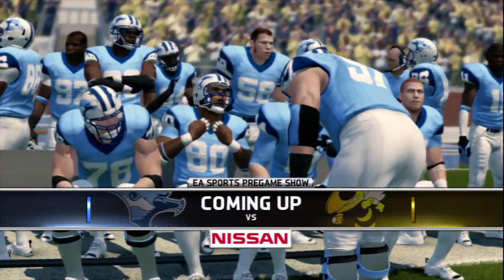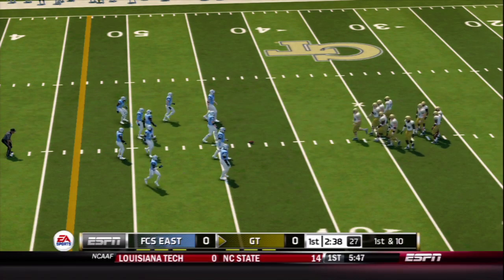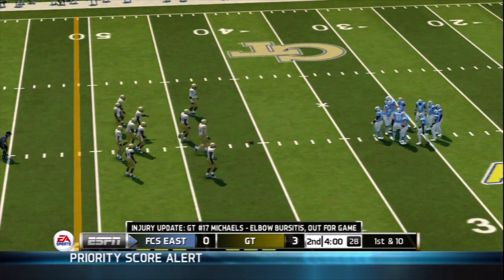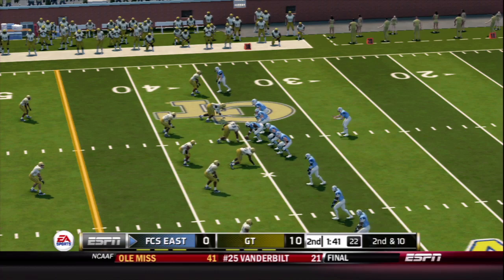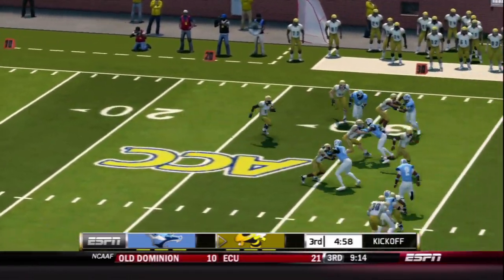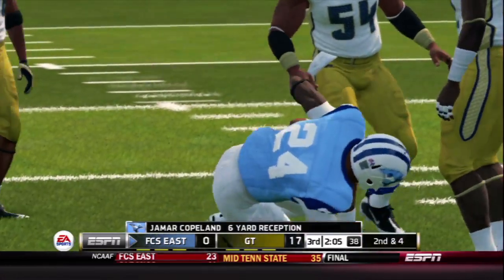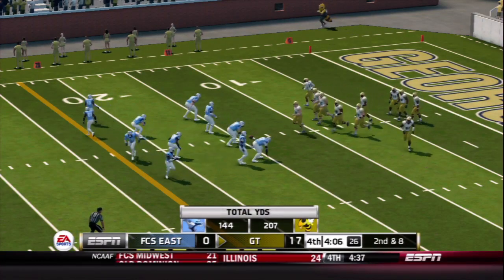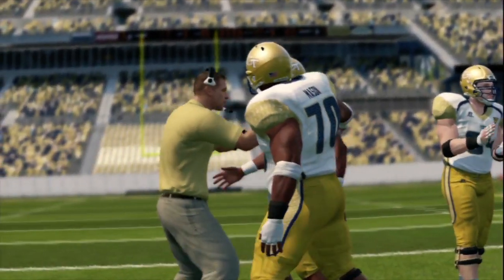NCAA 14: 2013 Week 1: FCS East @ Georgia Tech